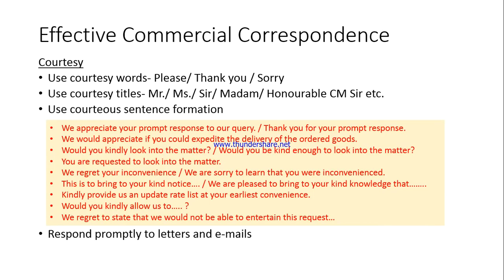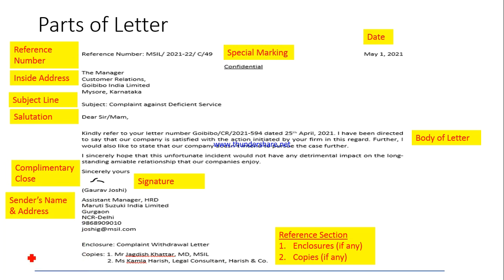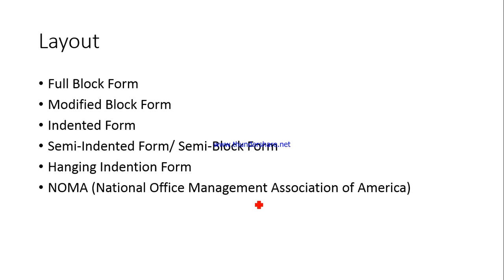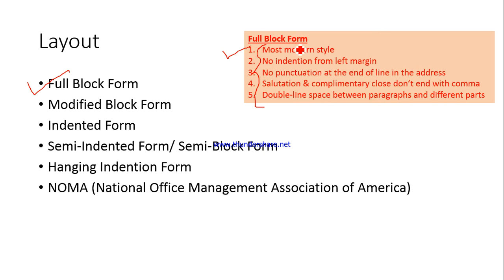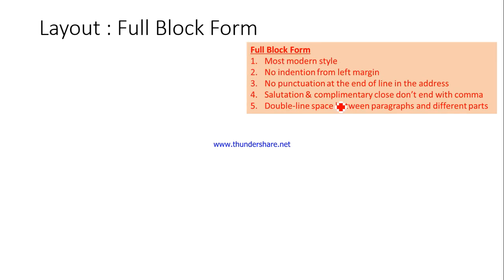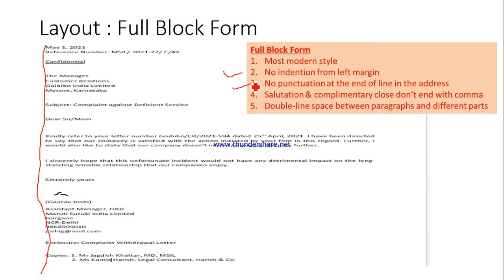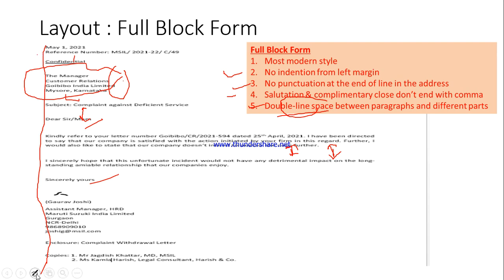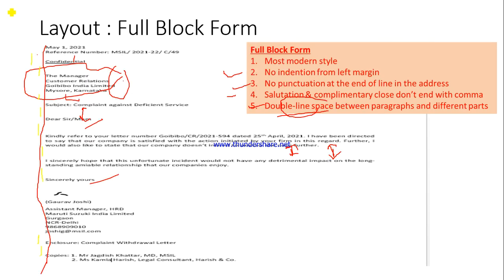(21) Layout of Letter: Full Block Form